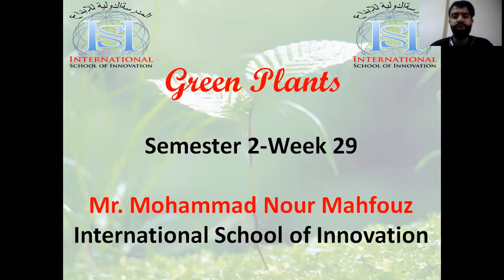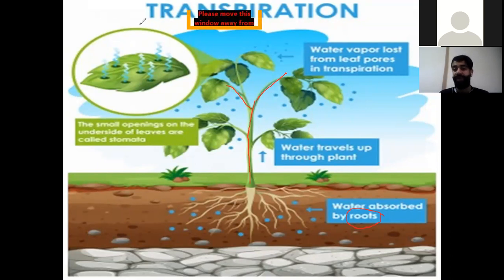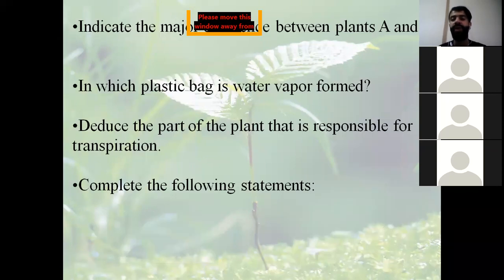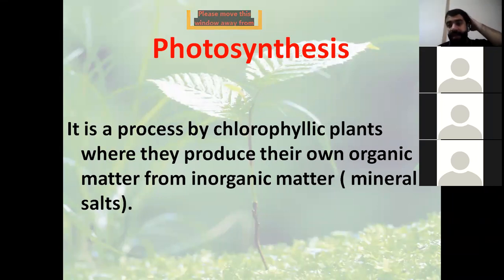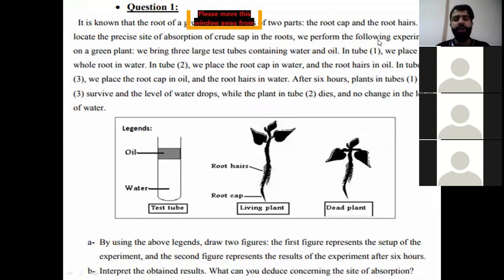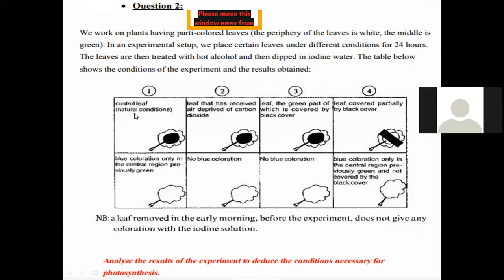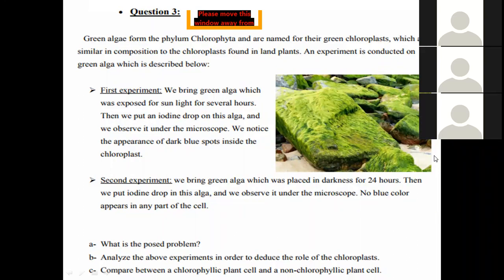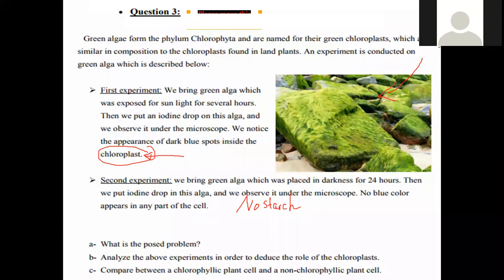S3 Live Session Grade 10 Week 29